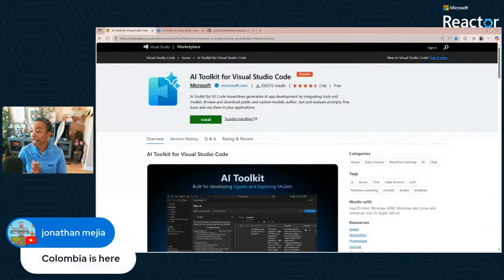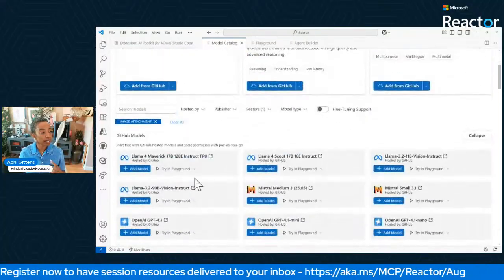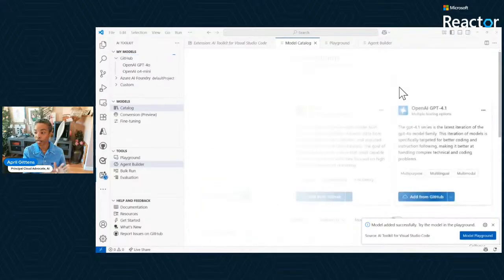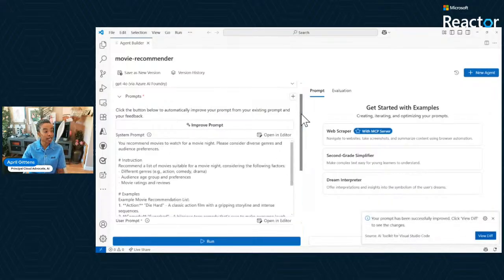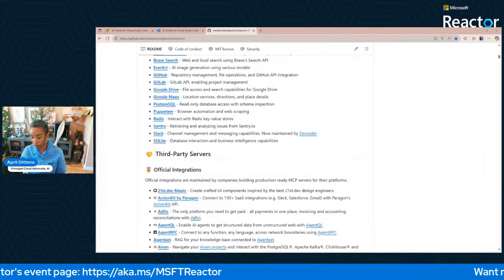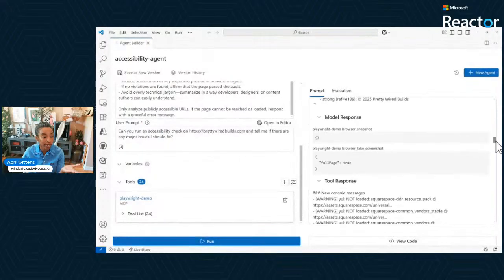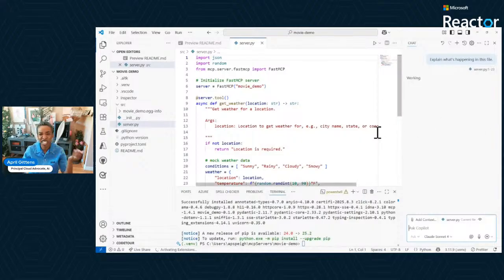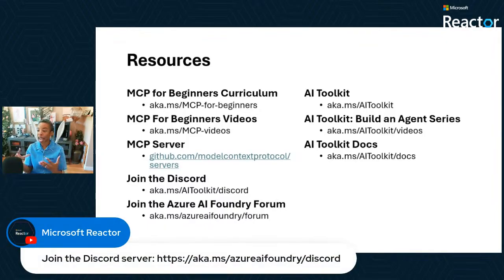Learn Together: Building an MCP Server with AI Toolkit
Welcome to the Model Context Protocol (MCP) Workshop!

This comprehensive hands-on workshop combines two cutting-edge technologies to revolutionize AI application development:
🔗 Model Context Protocol (MCP): An open standard for seamless AI-tool integration
🛠️ AI Toolkit for Visual Studio Code (AITK): Microsoft's powerful AI development extension

By the end of this workshop, you'll master the art of building intelligent applications that bridge AI models with real-world tools and services. From automated testing to custom API integrations, you'll gain practical skills to solve complex business challenges.

Chapters:
00:00 - Welcome & Housekeeping
01:01 - Meet April Gittens
01:14 - What is the AI Toolkit?
03:34 - Exploring the Model Catalog
06:20 - Free vs Paid Models
10:38 - Filtering for Multimodal Models
11:52 - Testing Models in the Playground
14:54 - Comparing Model Outputs
17:44 - Choosing the Right Model
20:17 - Intro to Agent Builder
24:17 - Creating a Movie Recommender Agent
31:00 - What is MCP (Model Context Protocol)?
34:08 - Adding an Existing MCP Server
36:50 - Accessibility Agent Demo with Playwright
47:22 - Creating a Custom MCP Server
54:48 - Running the Custom Agent with Tools
58:05 - Final Demo: Movie + Snack + Streaming Platform
1:00:30 - Exporting Code & Next Steps
1:01:37 - Closing & Feedback

[eventID:26143]